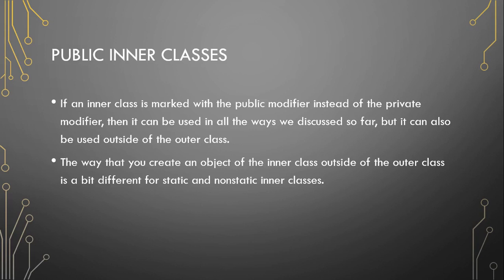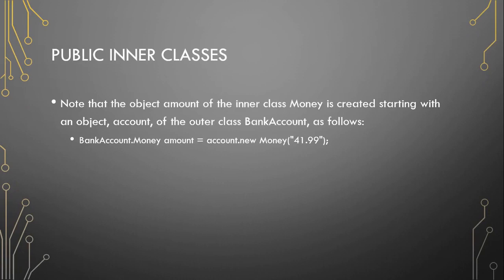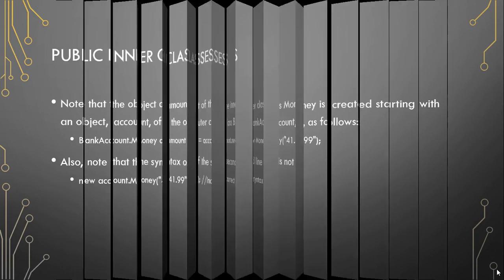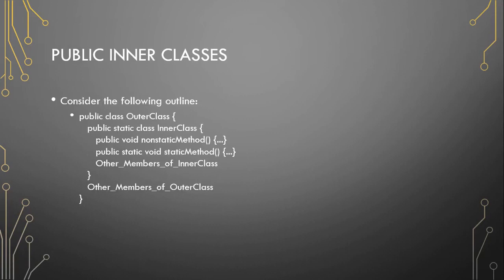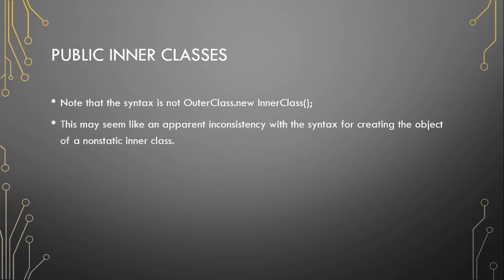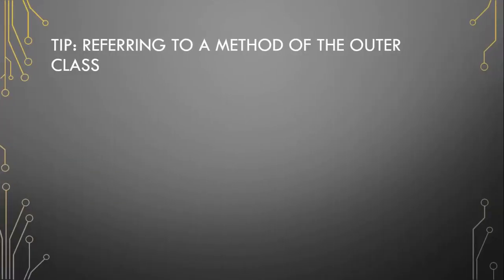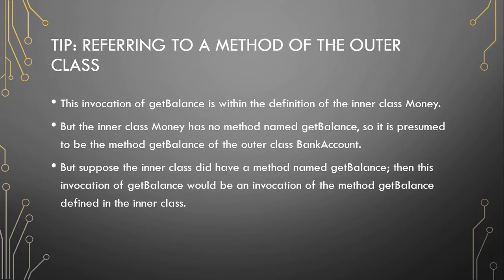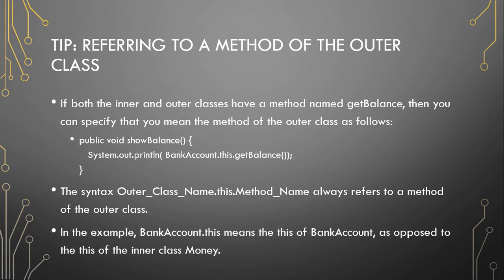6.8 Public Inner Classes